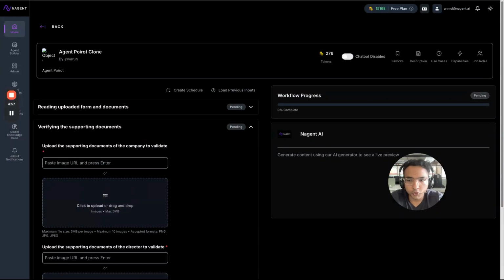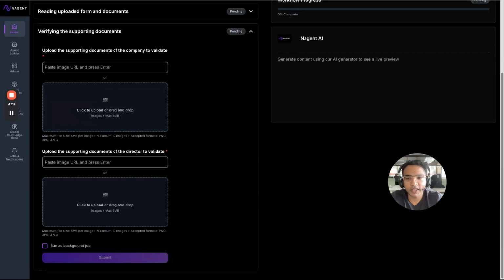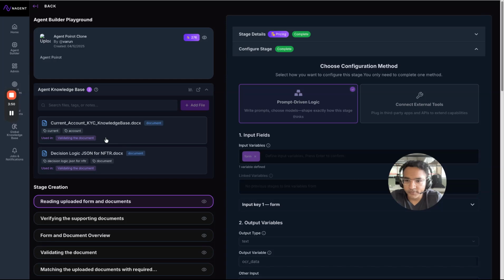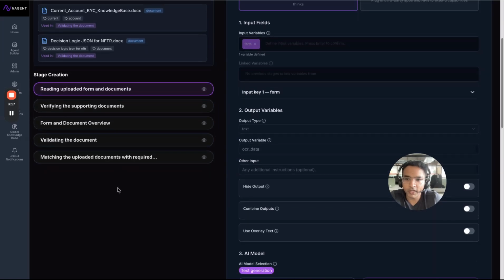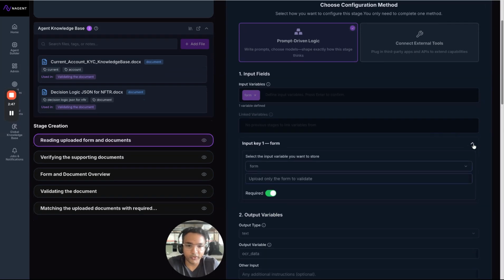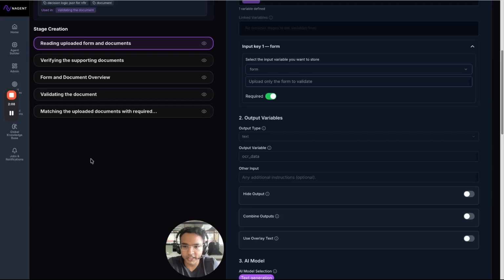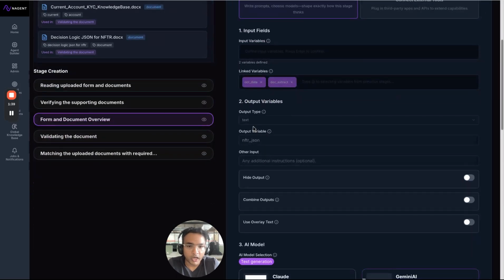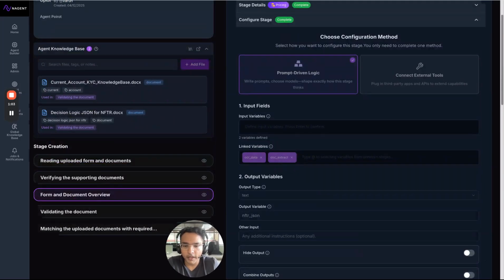How to Build Enterprise AI Agents Without Code | Nagent Agent Builder Studio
The bottleneck in enterprise AI isn't the model; it's the orchestration. Building reliable, production-ready AI agents shouldn't require months of engineering cycles. To scale AI, domain experts need the infrastructure to build, audit, and deploy agents without writing a single line of code.

Welcome to Agent Builder Studio by Nagent AI.

In this demo, we deconstruct our proprietary stage-based orchestration framework. We walk through the creation of Agent Poirot, a custom AI agent engineered to automate complex KYC and document verification for wholesale banking, built entirely via our visual interface.

What you will learn in this demo:

1. Stage-Based Orchestration: How breaking agent workflows into modular stages solves the AI debugging crisis.

2. Dynamic Knowledge Bases: Injecting bank rules and decision logic directly into the agent's context.

3. Model Agnosticism: Why you need the ability to switch between Claude, Gemini, OpenAI, and Mistral with a single click.

4. Variable Linking: Passing dynamic JSON and OCR data seamlessly between autonomous stages.

Stop treating AI like a science experiment. Start engineering predictable agentic workflows.

Timestamps for Easy Navigation:
0:00 - The Demo: Agent Builder Studio
0:10 - The Use Case: "Agent Poirot" for KYC Verification
0:28 - The End-User Experience (Front-End)
0:51 - Inside the Studio: The Orchestration Framework
1:08 - Injecting Proprietary Knowledge Bases
1:43 - Configuring Stage 1: Form & OCR Extraction
2:28 - Model Agnostic Engine: Swapping LLMs
3:00 - Stage Linking: Passing Variables Between Models
4:00 - Why Modularity is the Future of AI Debugging